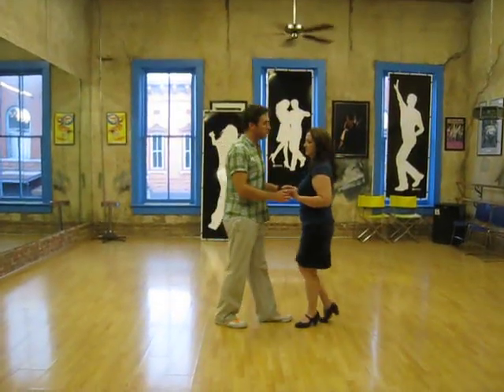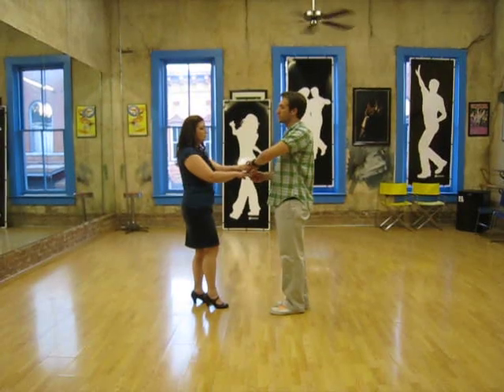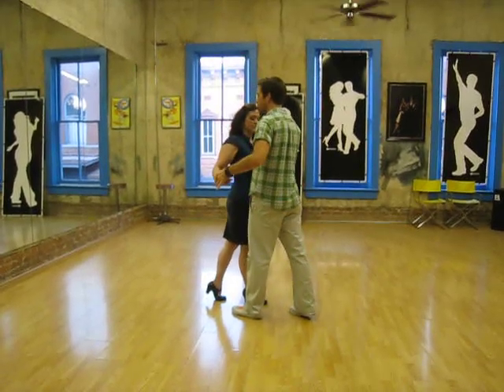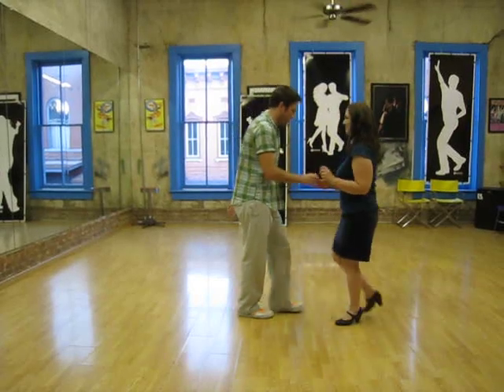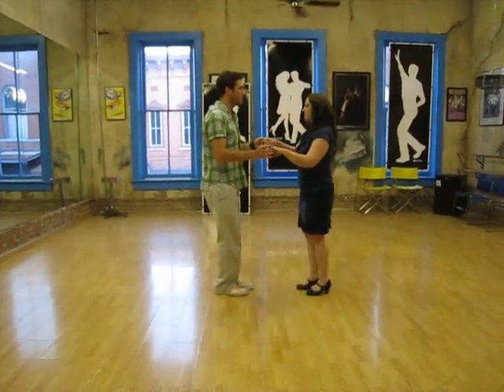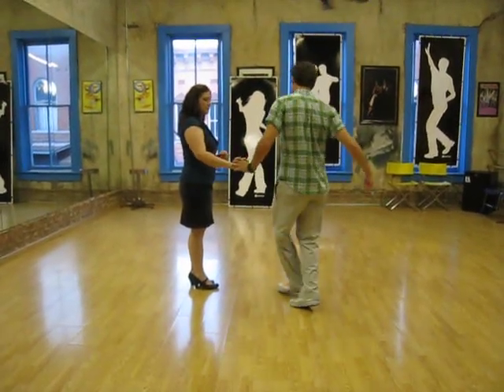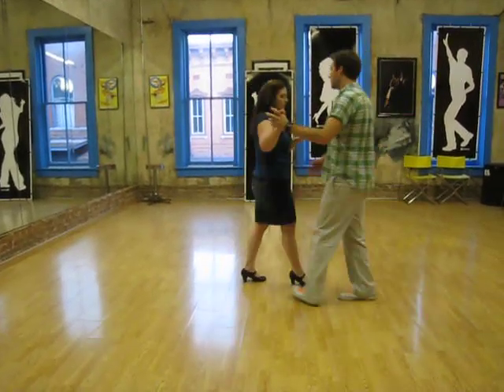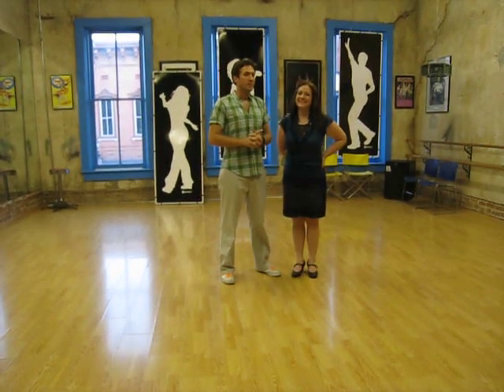salsa_2012-08-02, texas tommy, cross hands copa variation, salsa swing out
salsa class notes.

SALSA
texas tommy,
cross hands copa variation,
salsa swing out